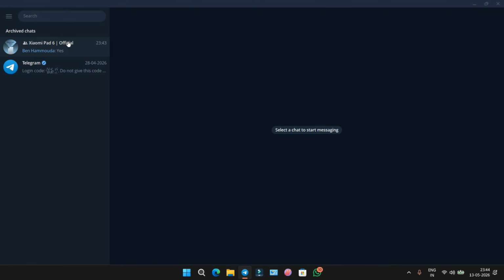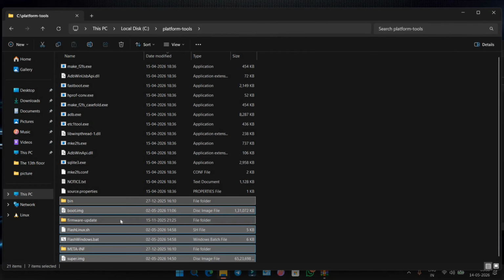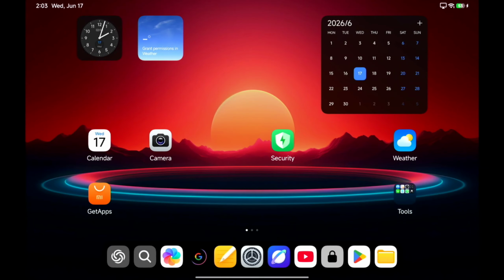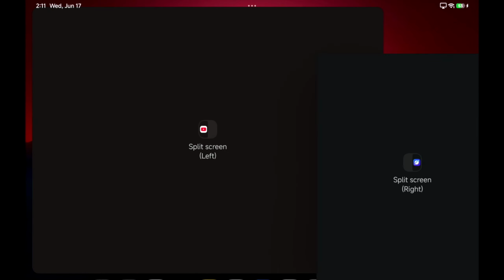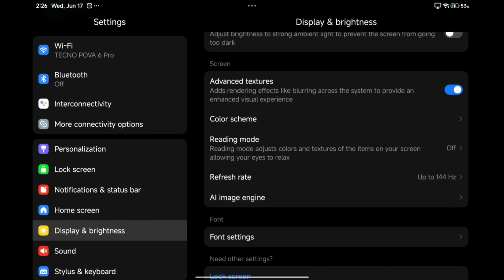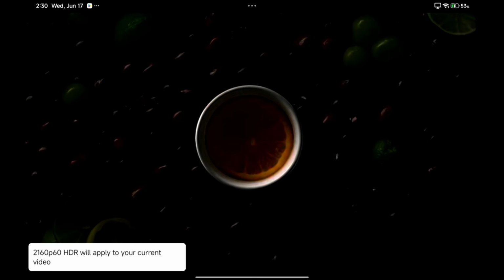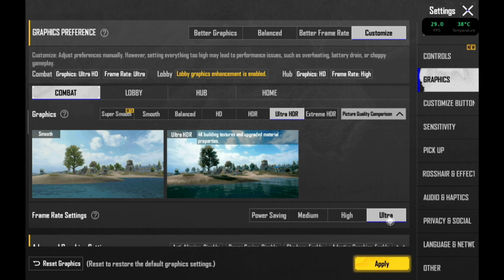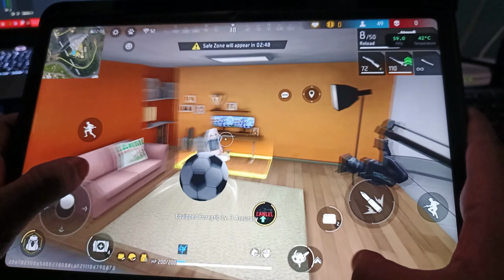Install IqraOS on Xiaomi Pad 6 (HyperOS 3.1) | Android 16 Custom ROM Full Guide & Review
Xiaomi Pad 6 IqraOS Review & Installation Guide | BGMI 60FPS, Benchmarks & Features!

If you are installing a Custom ROM for the first time (after unlocking the Bootloader), watch this video first 🔗

In this video:
Xiaomi Pad 6 is a beast, but if you want to push its boundaries, custom ROMs are the way to go! In this video, I’m installing and fully reviewing IqraOS, which is based on HyperOS 3.1 (Android 16), on the Xiaomi Pad 6 (6GB/128GB variant). We cover everything from the automated flashing process via PC to testing the UI smoothness, multitasking, AnTuTu benchmarks, and an extreme gaming performance test covering BGMI, COD Mobile, and Free Fire.

⏱️ Timestamps:
00:00 - Intro & Important Details (6GB RAM Note)
00:30 - Downloading the IqraOS ROM & Files
01:36 - Prepare for flashing
01:49 - Automated Flashing Process Execution
02:12 - First Boot
02:34 - UI Experience, Multitasking & Settings Review
05:38 - Performance scorers
06:06 - Gaming Test (BGMI, COD Mobile, Free Fire)
07:38 - Outro & Final Verdict

Flashing a custom ROM is an advanced process. If anything goes wrong, it can soft brick your device or lead to data loss. Follow the steps at your own risk. Your warranty may be voided after custom ROM installation!